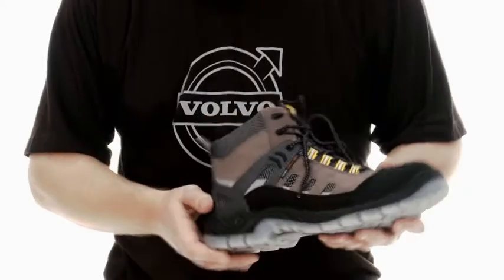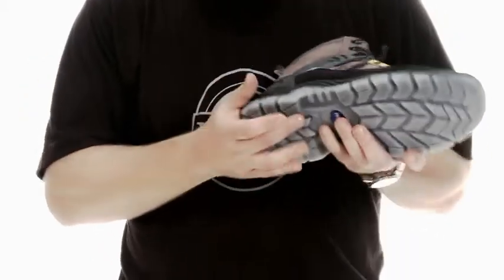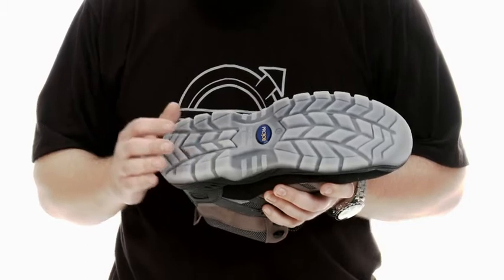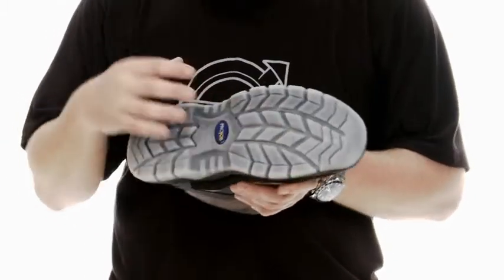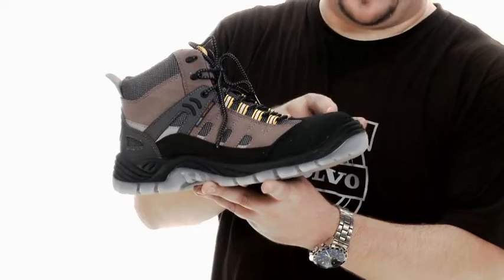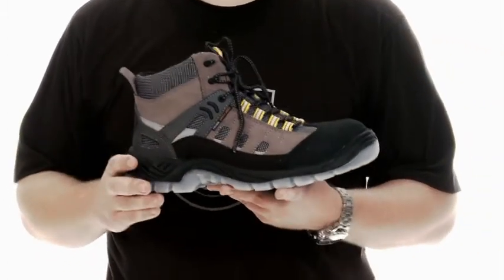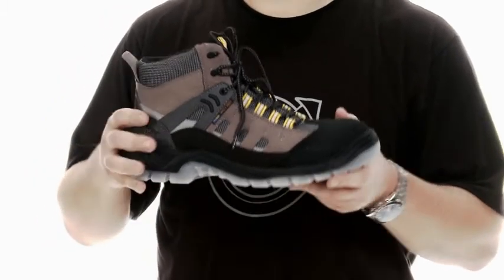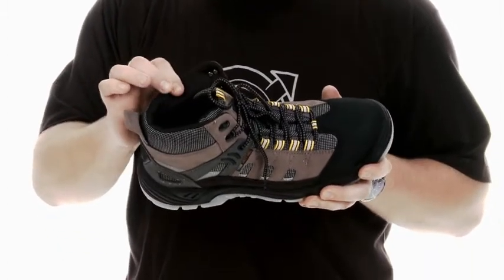Volvo Workwear Safety Mid Boots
Video description of the Volvo Workwear Safety Mid Boot